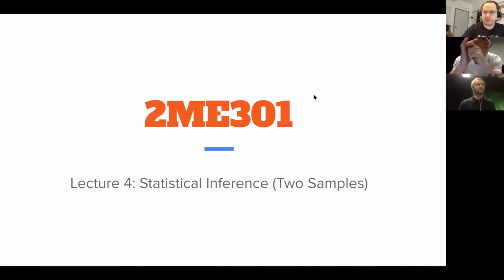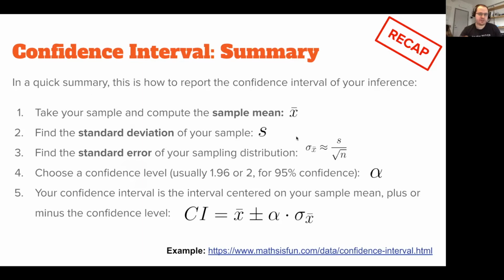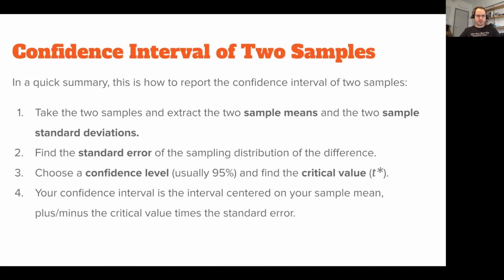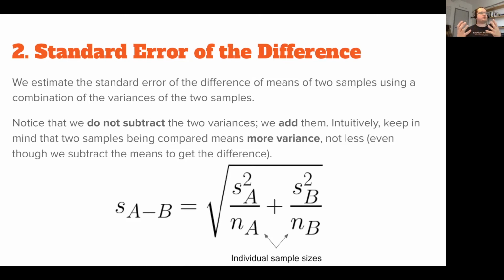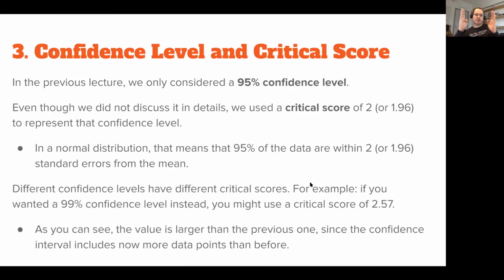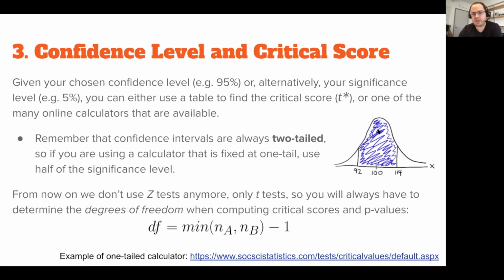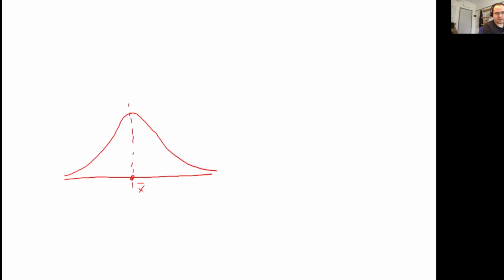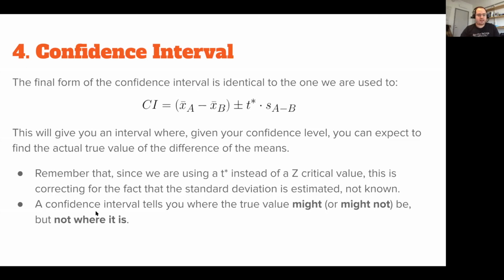2ME301 Lecture4 Part1